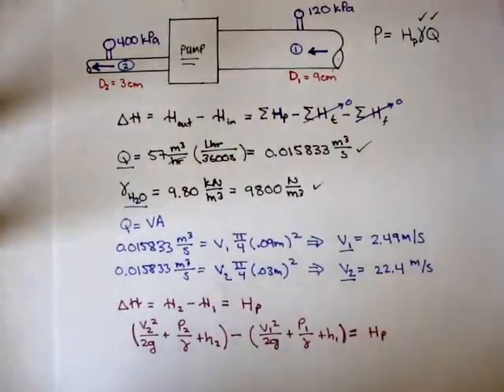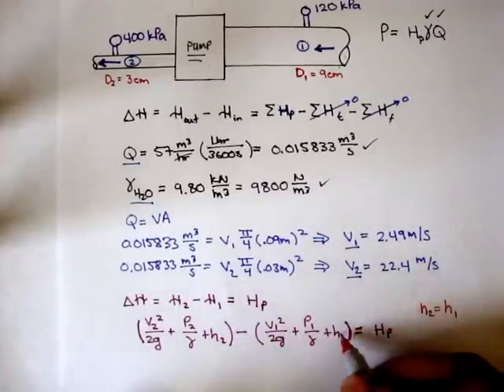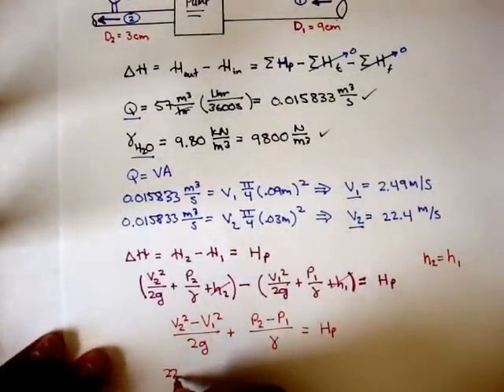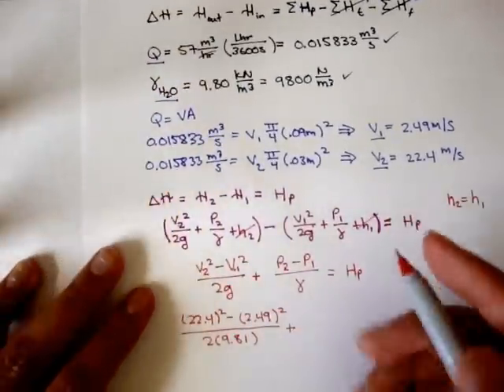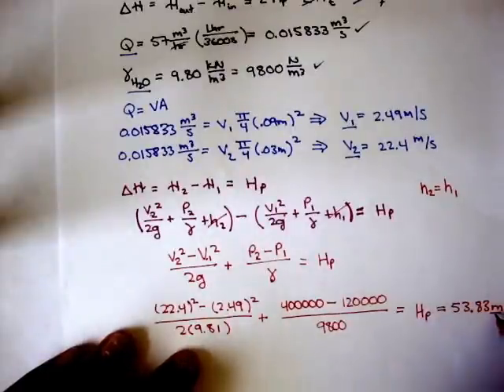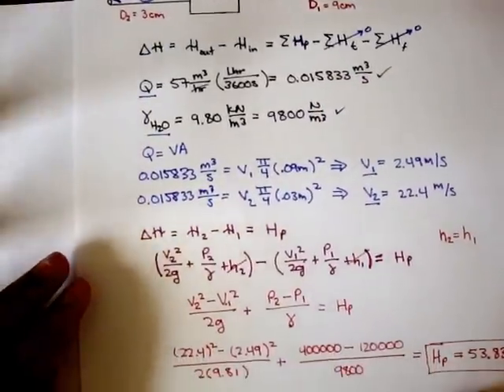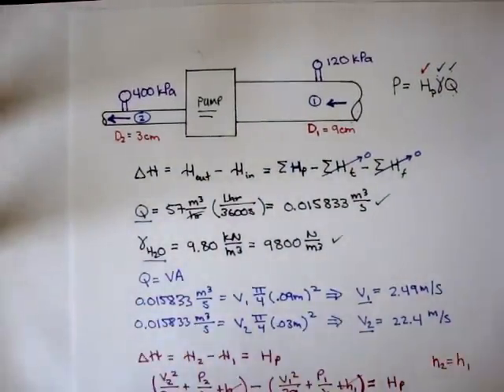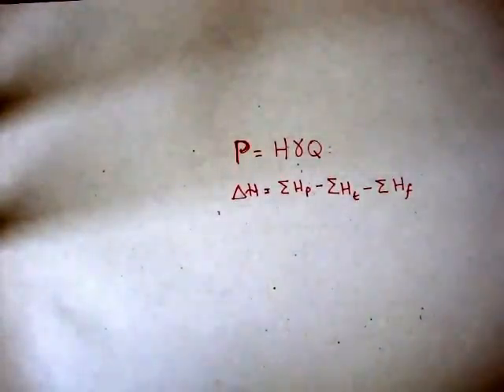Power and Energy: Example 1: Part 2 [Fluid Mechanics #33]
The first example using power and energy.